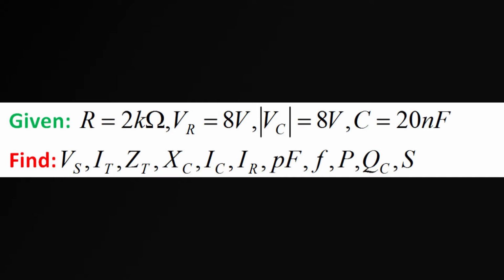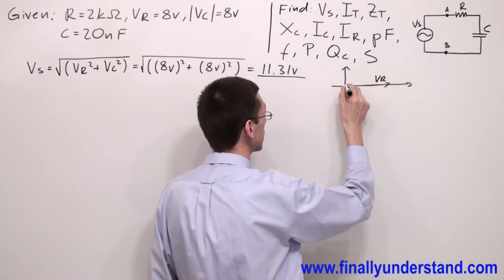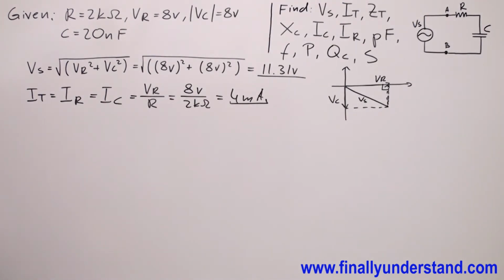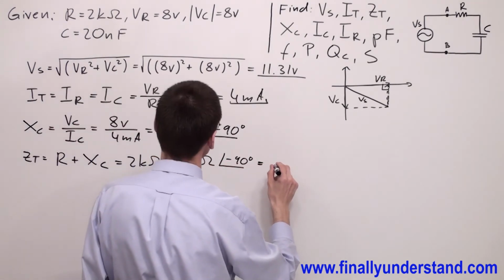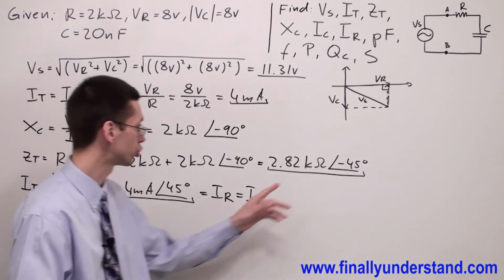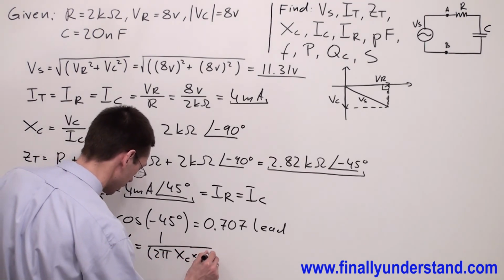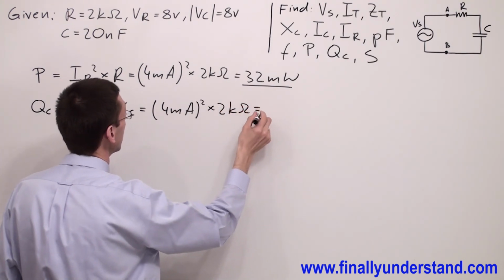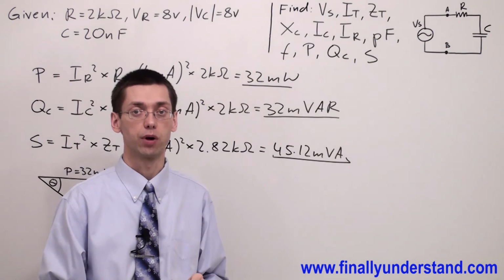RC Series Circuit Explained | Resistor-Capacitor Circuit Basics 08